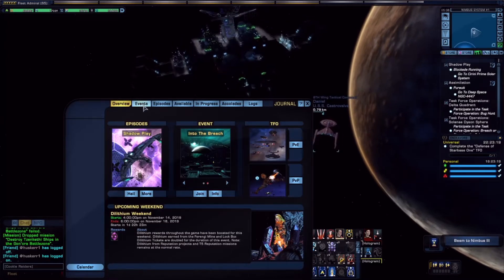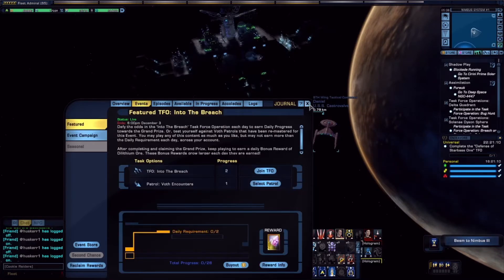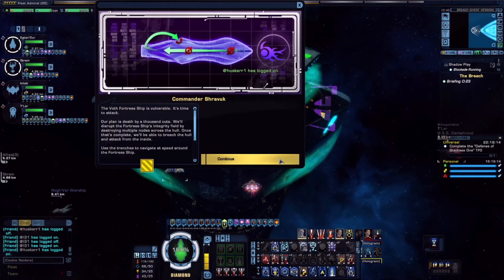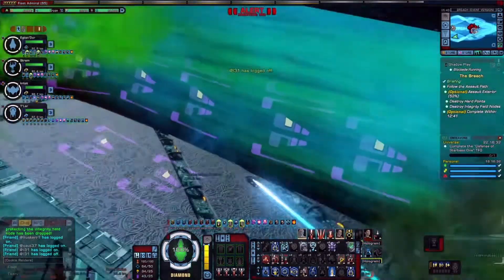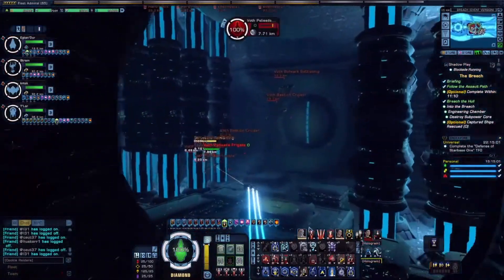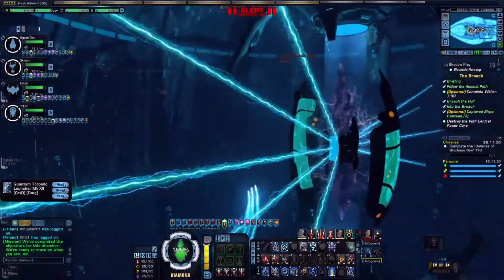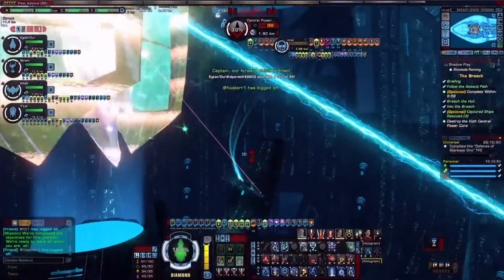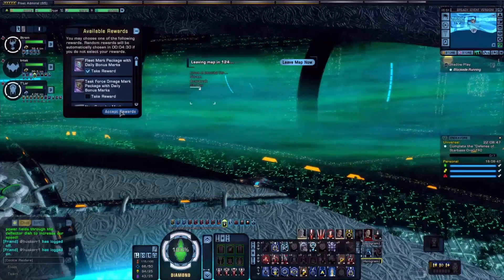Star Online: Into the Breech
Just me showing the Into the Breech Event, enjoy :D